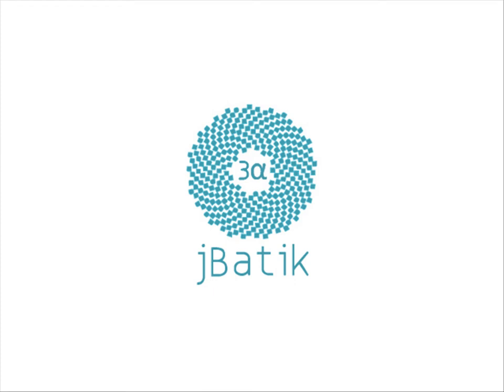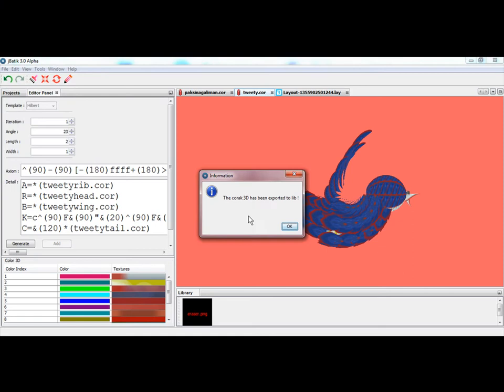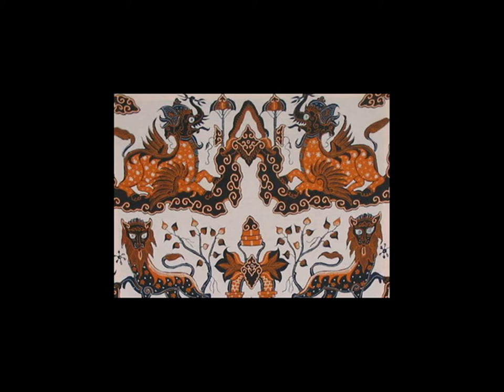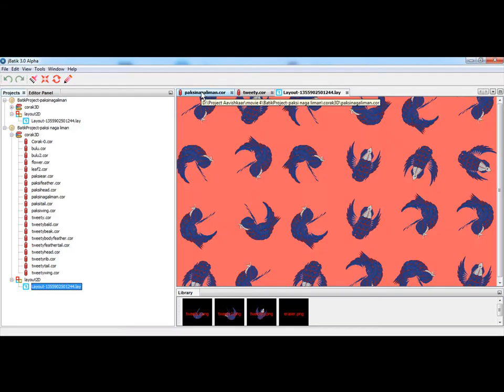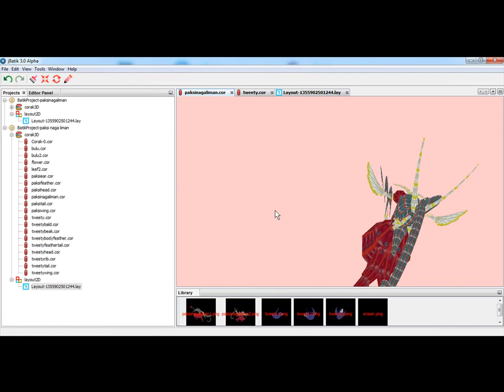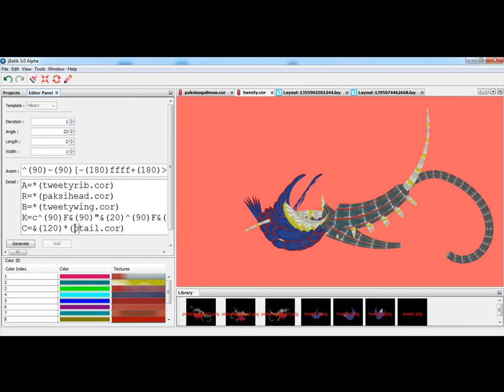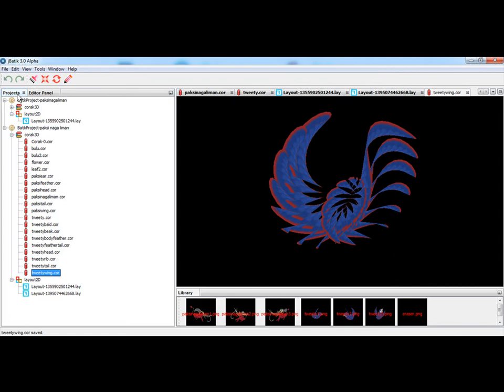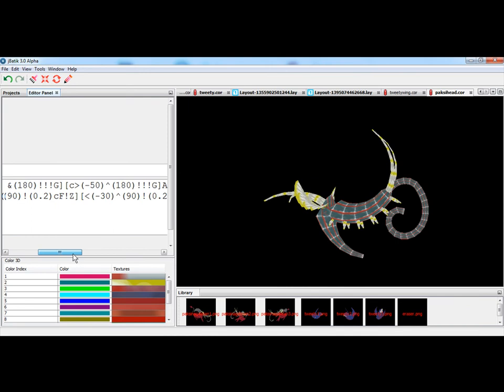jBatik 3a Short Demo Part 4: Animals Print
Inspirations can come from everywhere. In this movie, an iconic bird motif and a mythical animal from batik are drawn in jBatik. Then these  animal are then combined to create exciting new patterns.